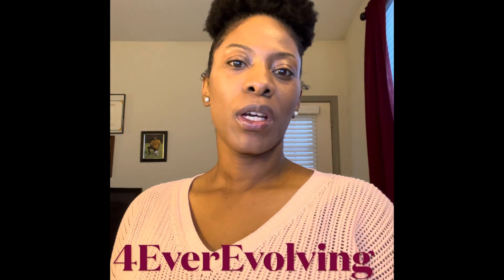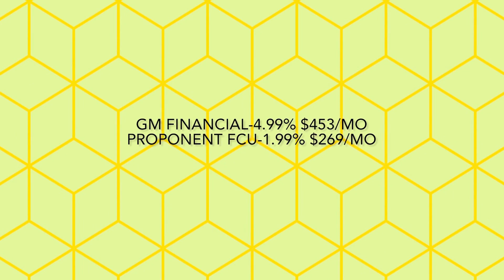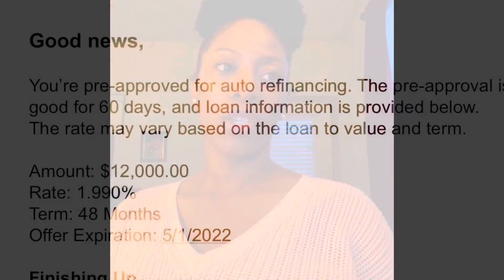Car Refinance Process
From dealership lender to credit union